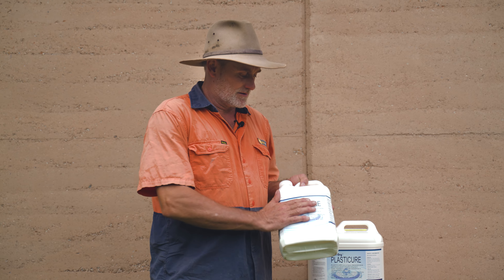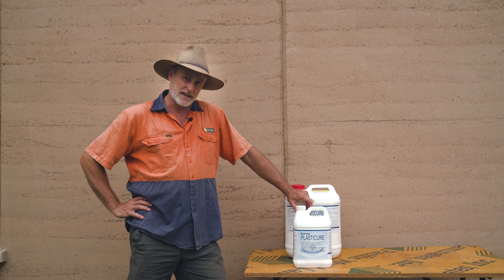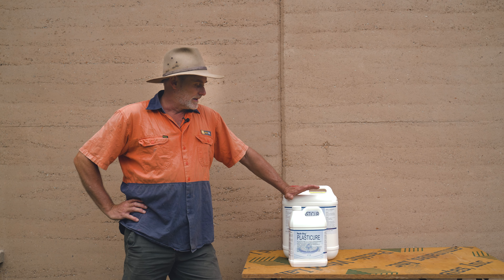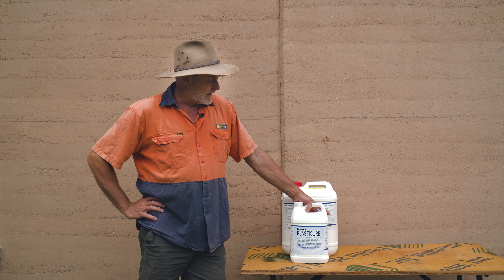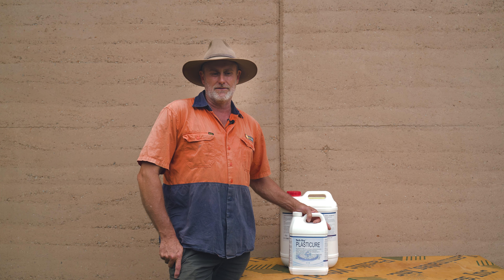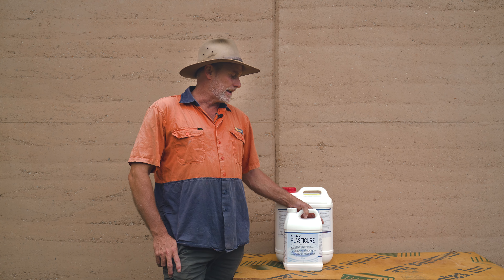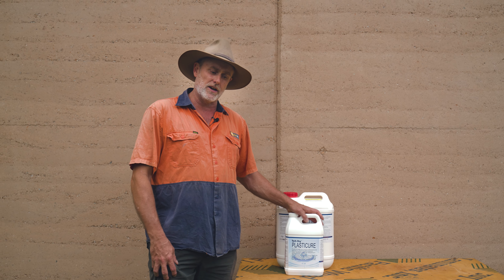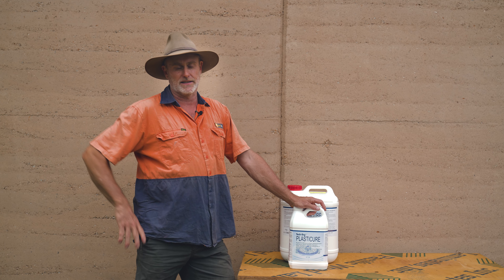Waterproofing Rammed Earth with Tech-Dry® Plasticure from Aussie Built Supply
Tech-Dry® Plasticure is a rammed earth builder's secret ingredient. Plasticure is a water-based silicone admixture incorporated during the production/mixing process that waterproofs the rammed earth wall throughout and for its lifetime (needing a minimum of 3% cement). Aussie Built doesn’t build rammed earth without it.

This product will make the whole structure water- and salt-resistant, both internally and externally so there’s no need for messy, expensive post-construction surface sealers that require regular applications.

To learn more about rammed earth building, consulting and supplies, head to AussieBuiltSupply.com